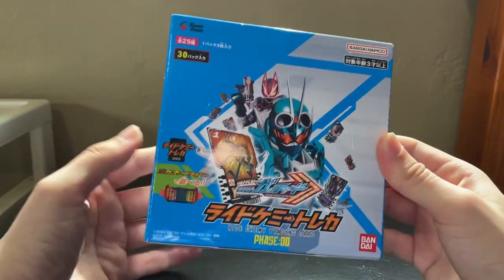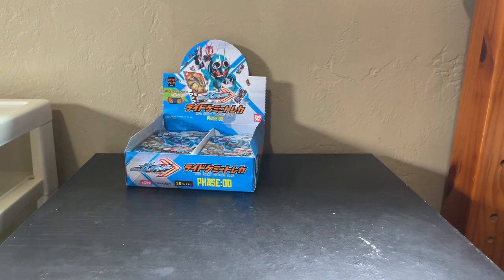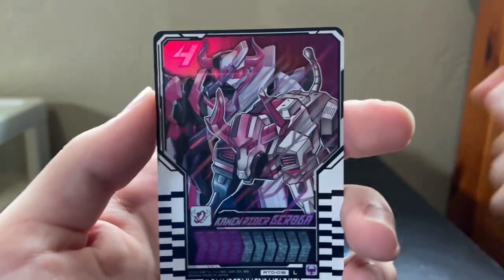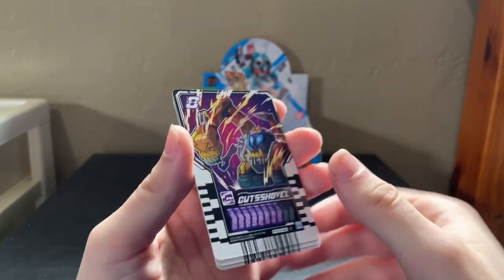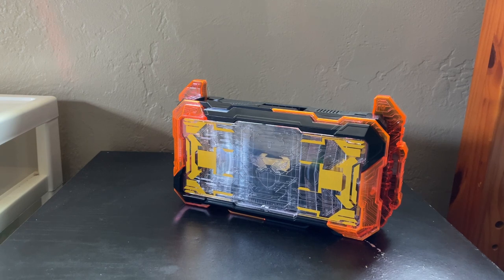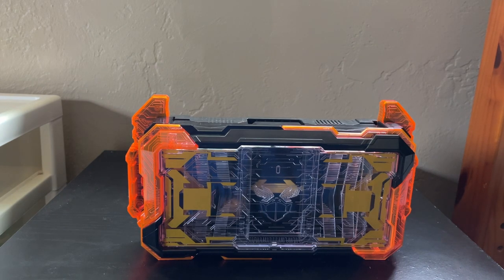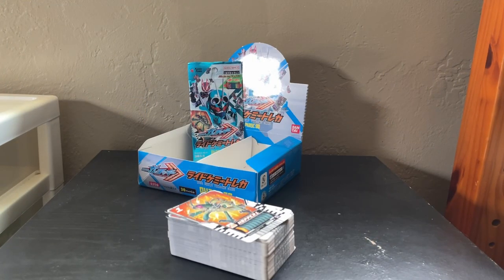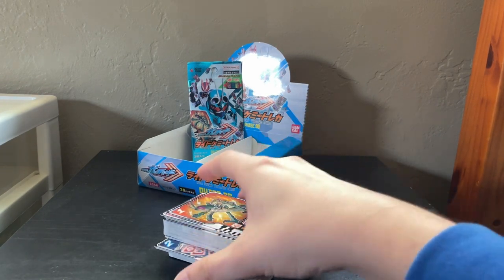Kamen Rider Gotchard Ride Chemy Trading Card Phase 00 UNBOXING - Via's Unboxings #4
Unboxing and showcase of the Phase 00 box of Kamen Rider Gotchard Ride Chemy Trading cards.

All sounds showed at the end of the video :)